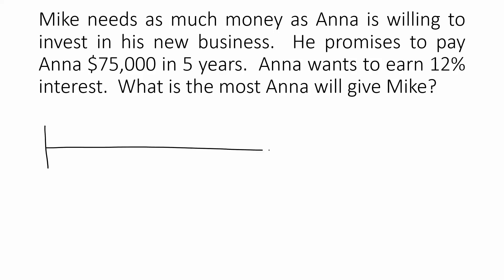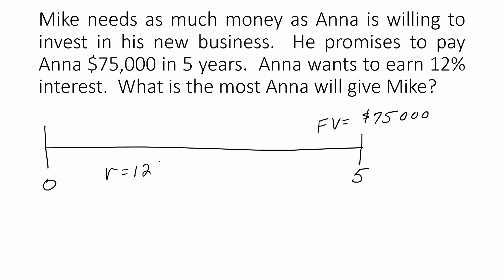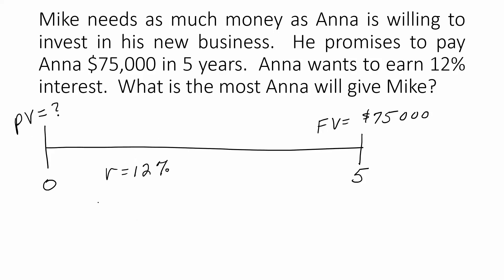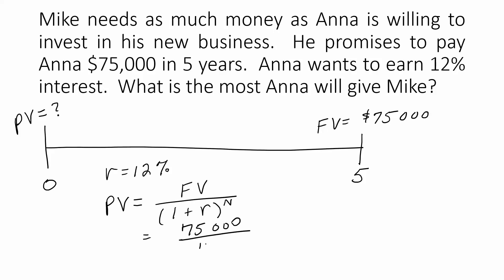Present Value of a Lump Sum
Solve a present value of a lump sum problem by drawing a timeline and then plugging the values into the formula for the present value of a lump sum: PV = FV/(1+r)^N.